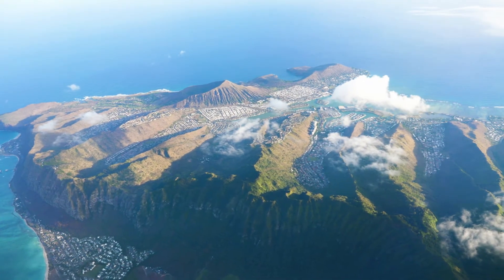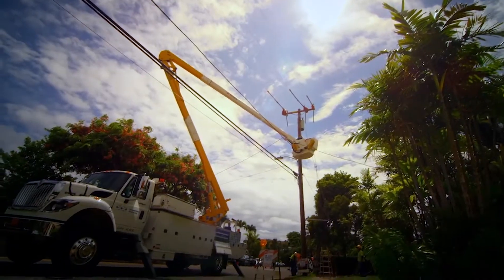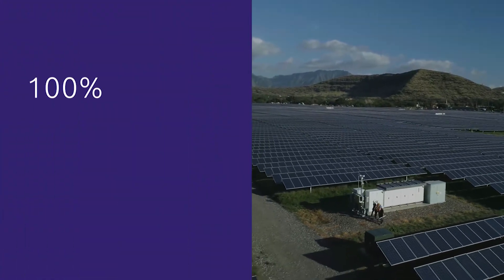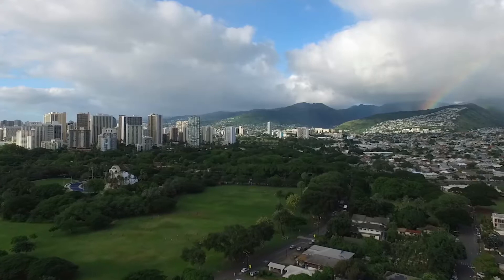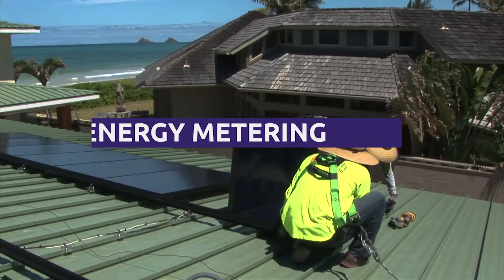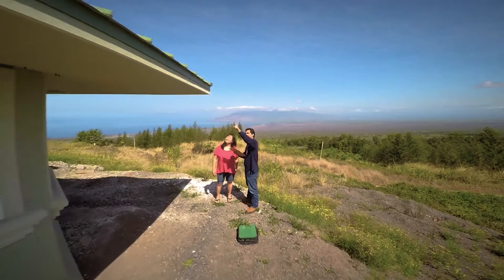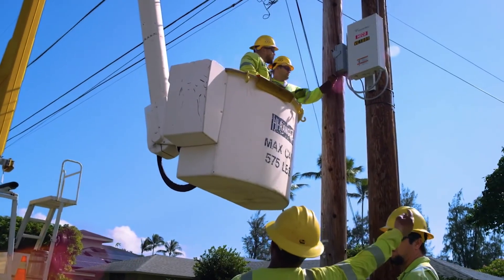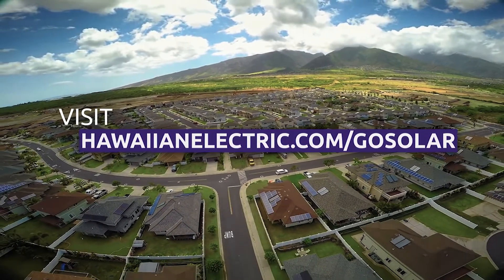Go Solar (3:09)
Imagine Hawaii in 2045. Dependence on expensive imported fossil fuels is an outdated notion. Affordable, reliable, renewable clean energy is available to all of our homes, schools and businesses. And that power is supplied solely by Hawaii's abundant natural resources through innovative programs that benefit us all.